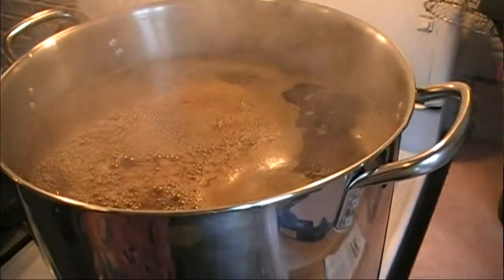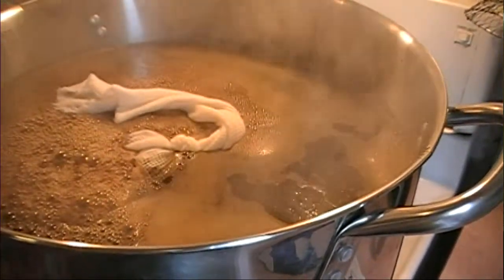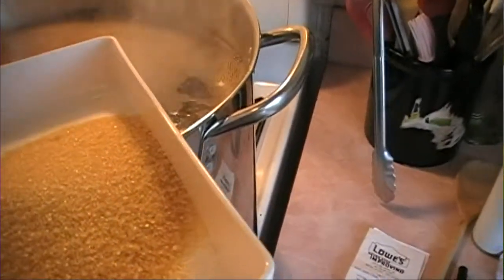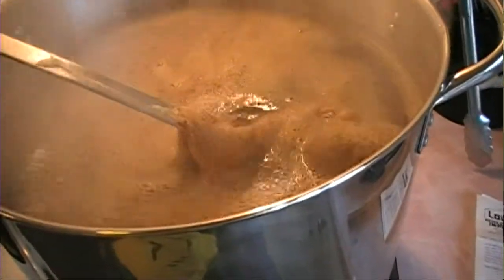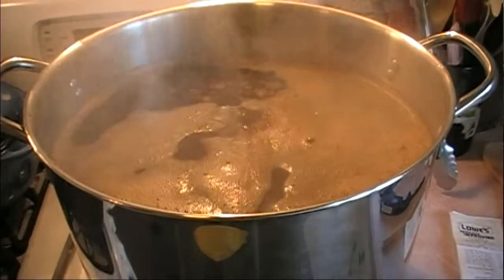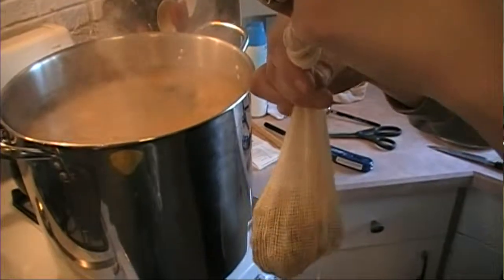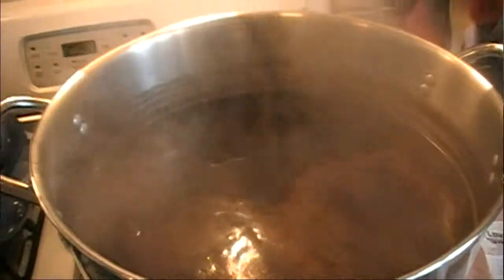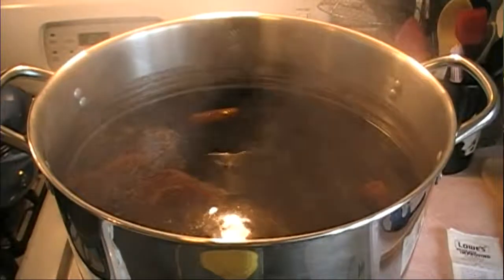Homebrewing Process: Part 6 - Boiling the Wort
This is Part 6 in a series where I document the process of brewing a Dark English Mild Ale at home.  In this video I add the hops to the boiling wort and correct a small error.  I have a guest helper.